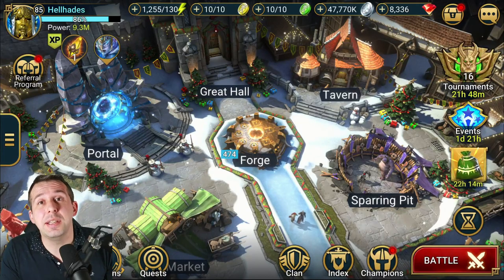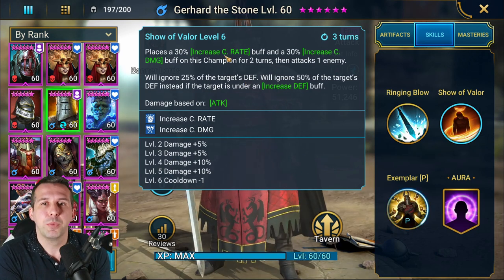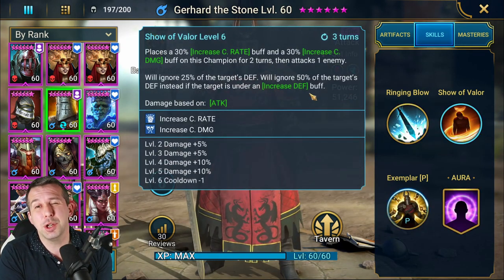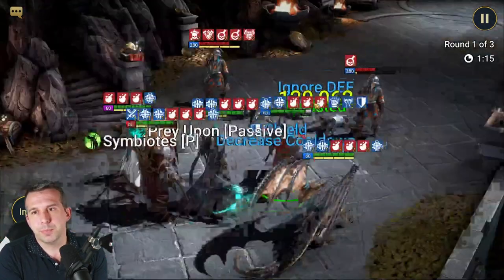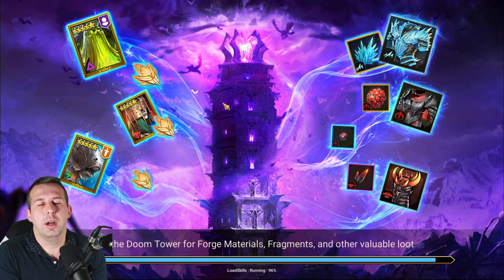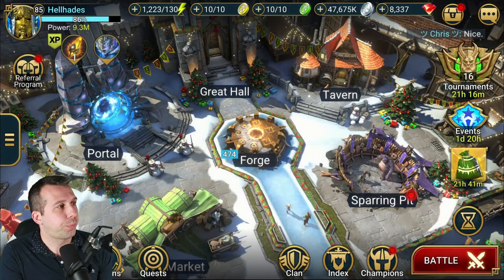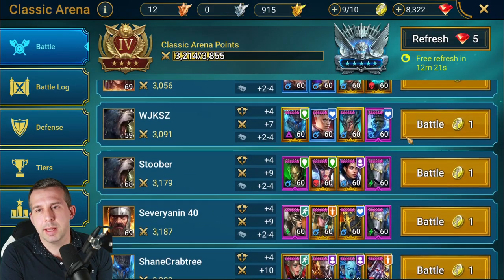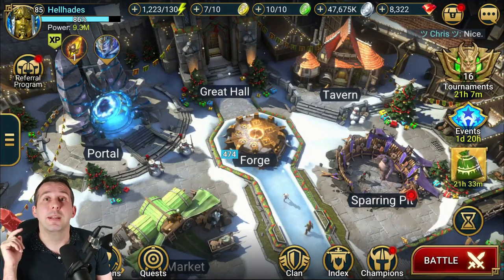Gerhard the Stone guide! Amazing new epic! | Raid: Shadow Legends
*WIN RAID GEMS!!* Want a New amazing game to play over Christmas? Download World War Doh and get to level 3 and have a chance to win Raid Gems! and when you hit level 3 post a screen in my discord
Join one of the Hades Minions clubs in-game to join the community!